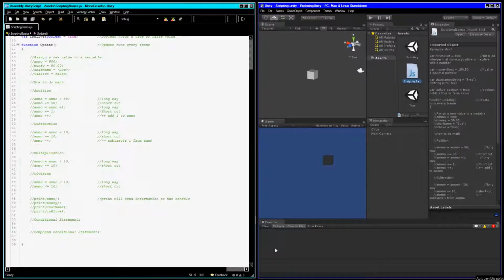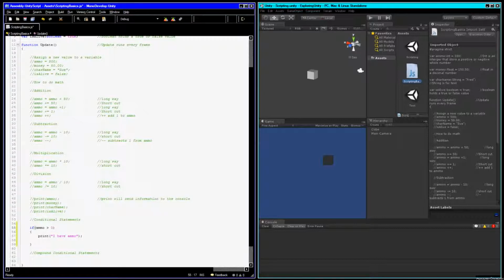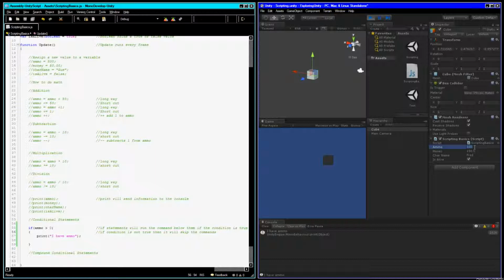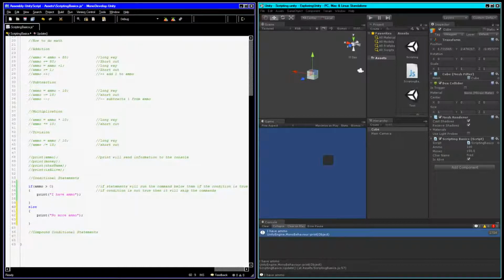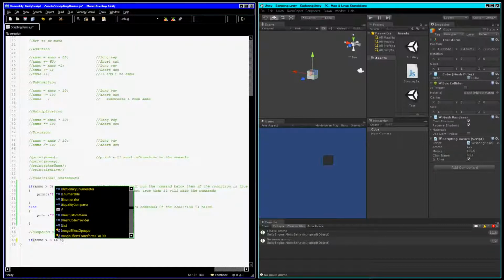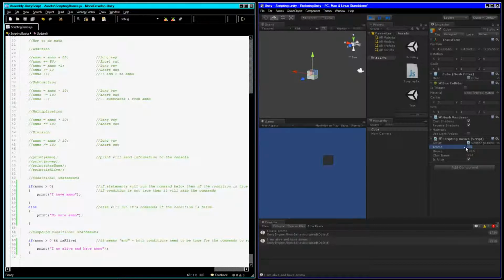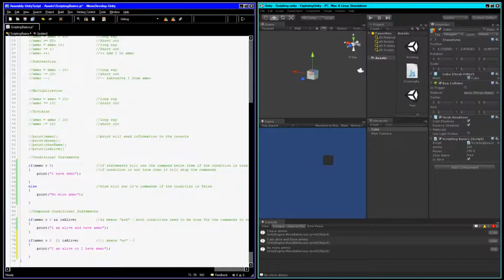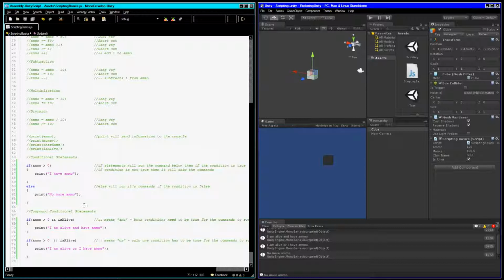Scripting Boot Camp Part 4 Conditional Statements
In part four of this series we look at conditional statements.  Conditional statements are the heart of our game logic.  This is how we tell the computer how to make decisions.
Topics Covered:
if statements, else statements, compound conditional statements.